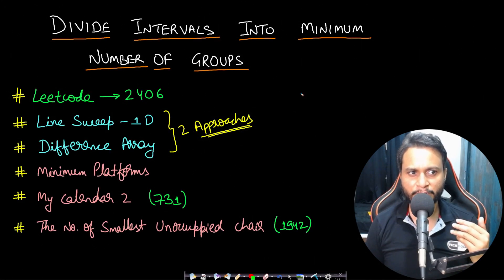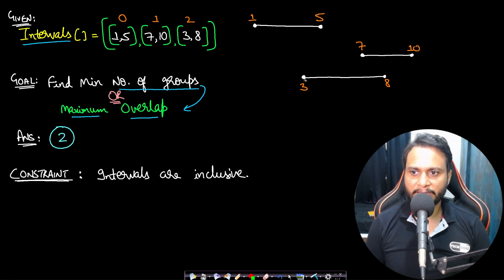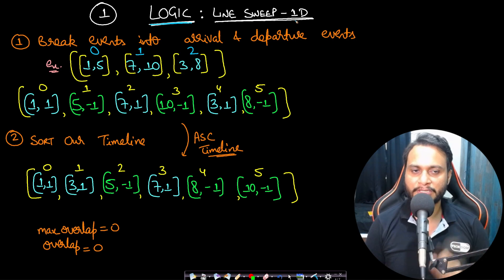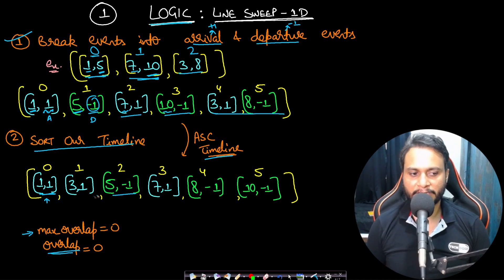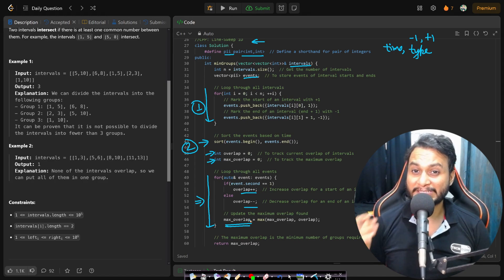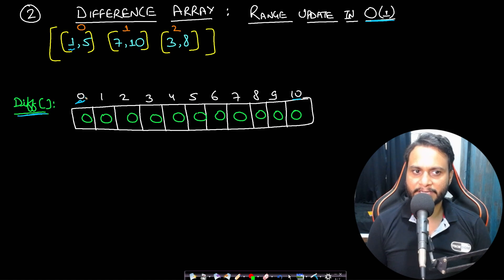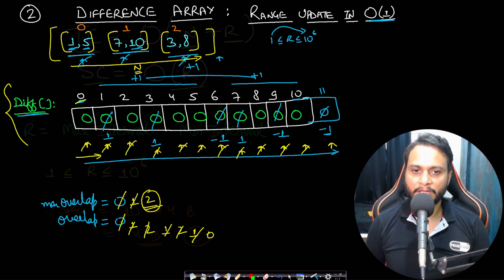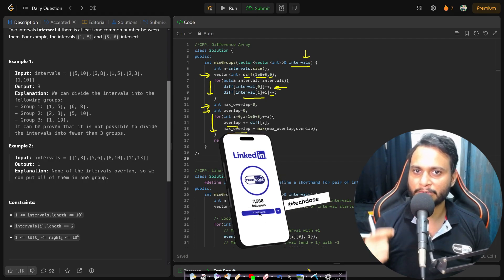Divide Intervals Into Minimum Number of Groups | Leetcode 2406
This video explains Divide Intervals Into Minimum Number of Groups using line sweep 1D and difference array techniques. These are 2 optimal techniques for the problem depending on input constraints.